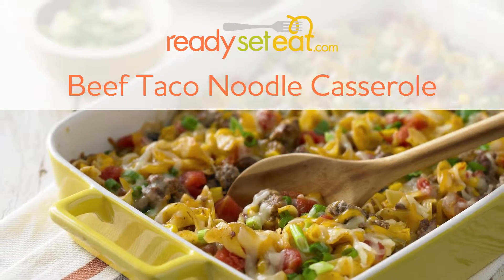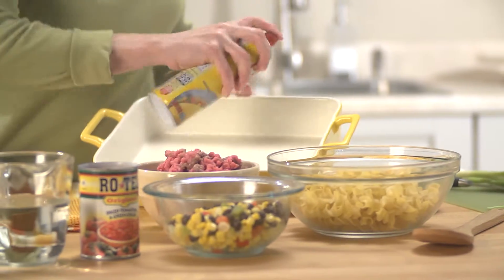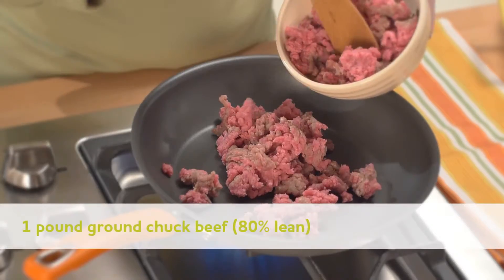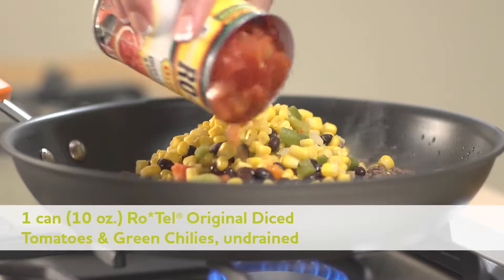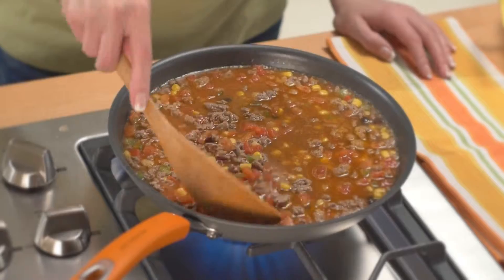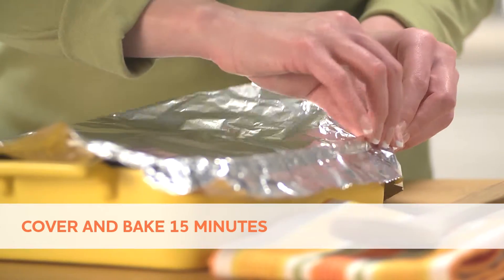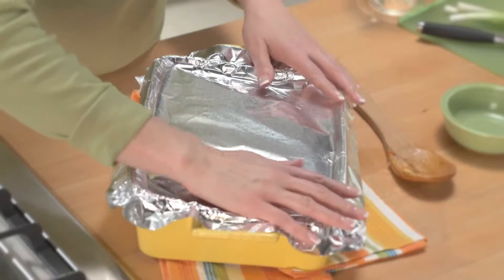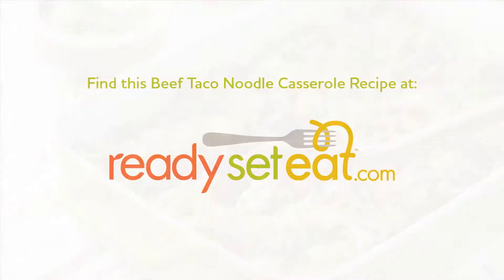Beef Taco Noodle Casserole: How-To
An instructional video filmed by Tad Ware and Company for Readyseteat.com on how to make Beef Taco Noodle Casserole